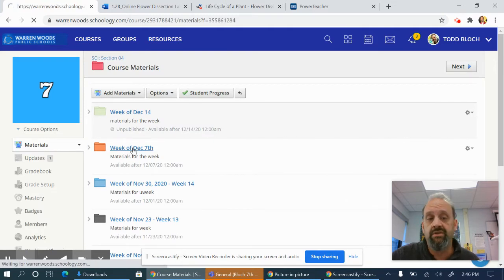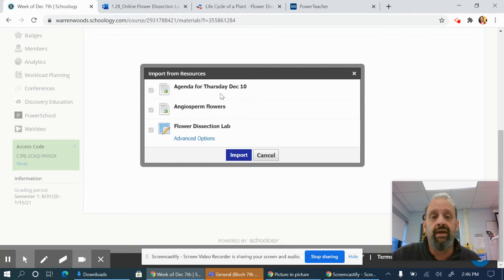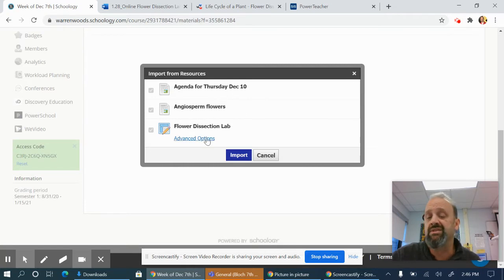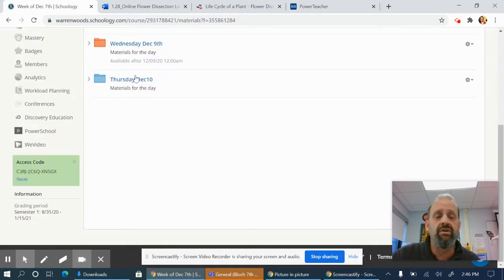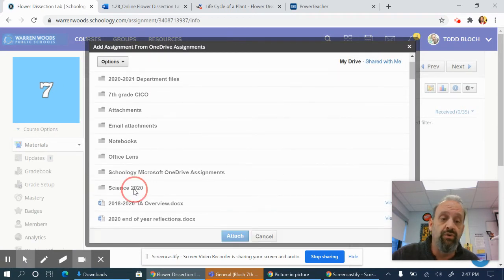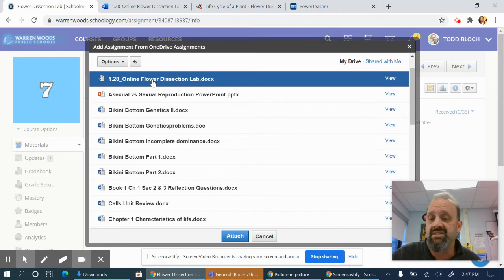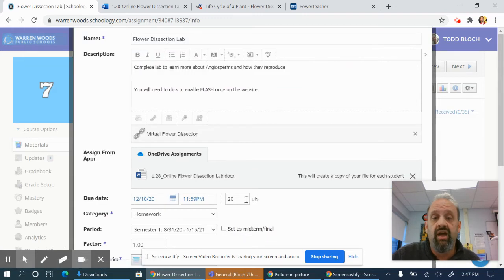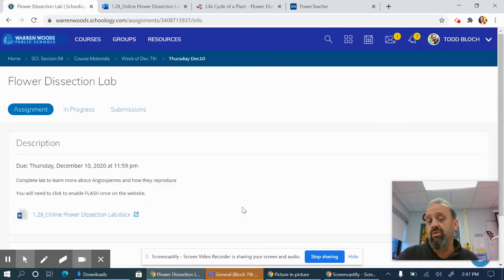Schoology Critic 2 One drive assignments